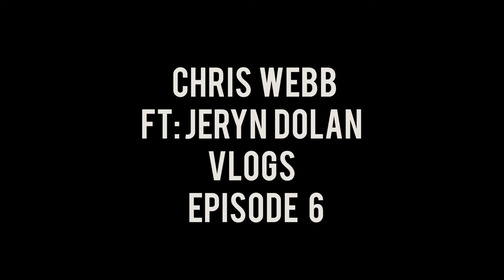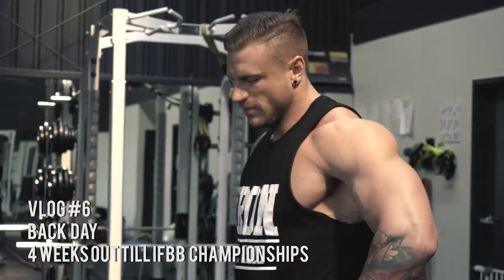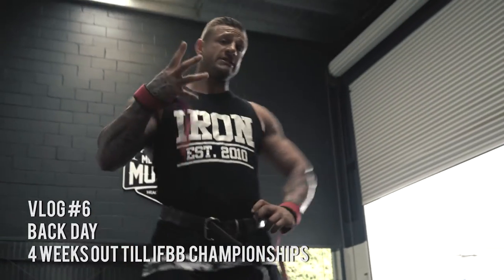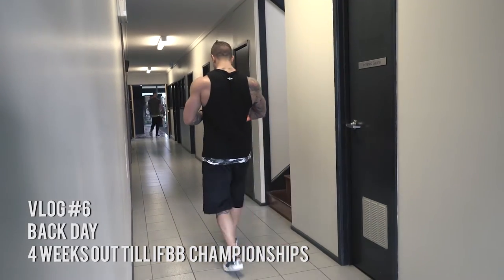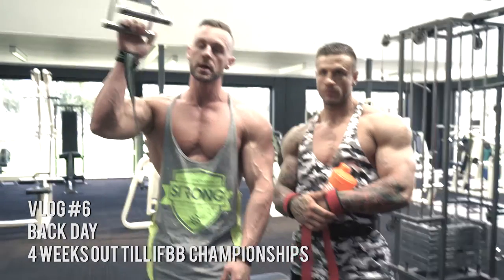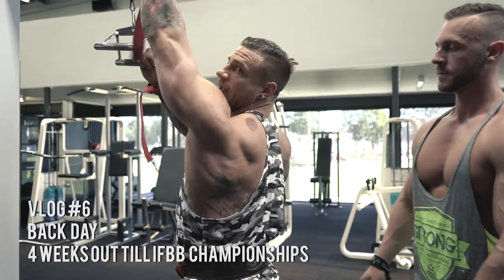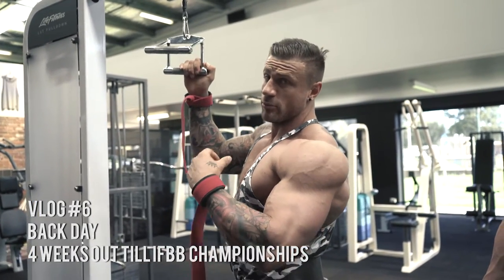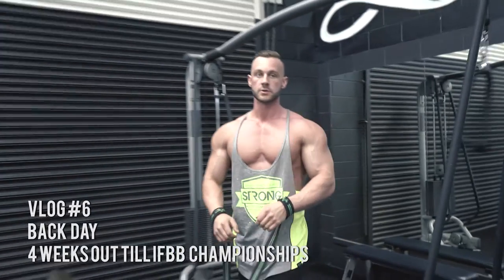Chris webb and Jeryn Dolan train back Vlog 6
Chris webb and Jeryn Dolan train back Vlog 6 leading into the ifbb victorian championship titels